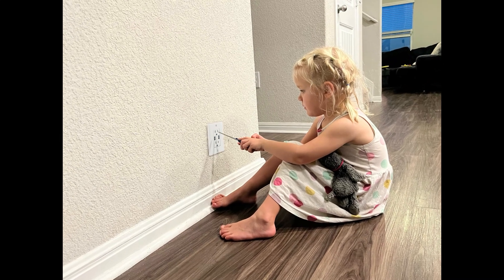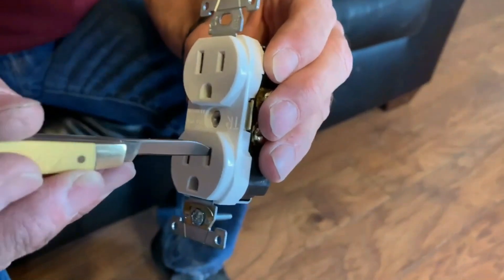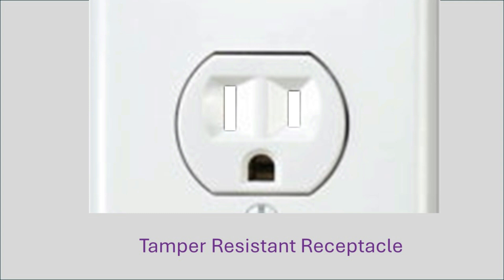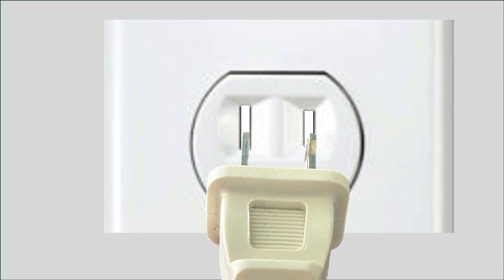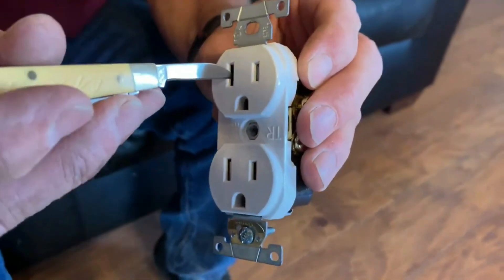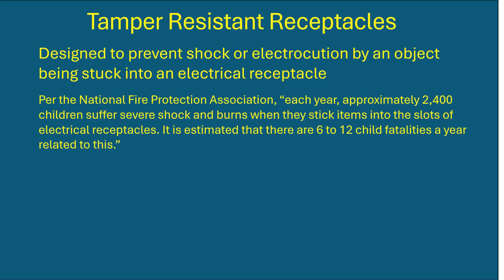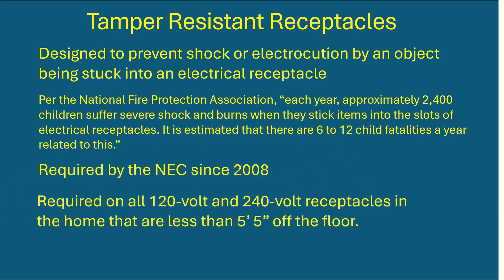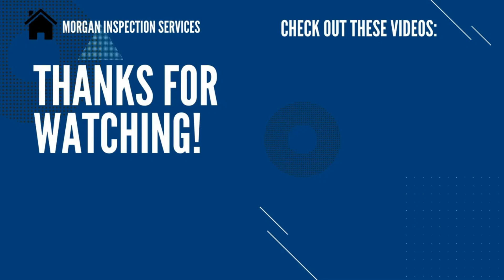Tamper Resistant Receptacles: What You NEED to Know!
What is a tamper-resistant receptacle? Tamper-resistant receptacles were developed to protect children  from electrocution or injury when they stick a metal object into an electrical receptacle. It is estimated that as many as 12 children are killed every year by doing this. This video uses animations and demonstrations to show how tamper resistant receptacles work to protect our children.